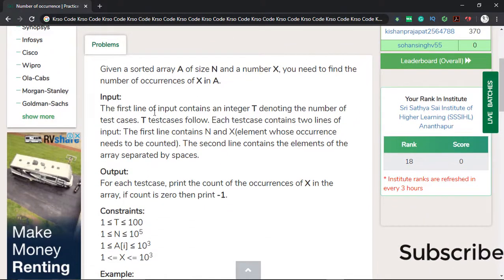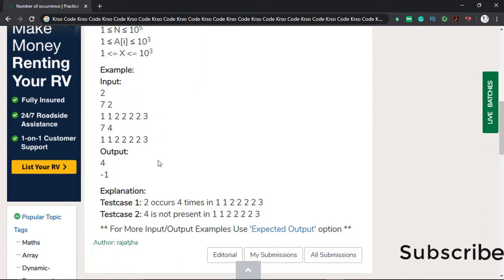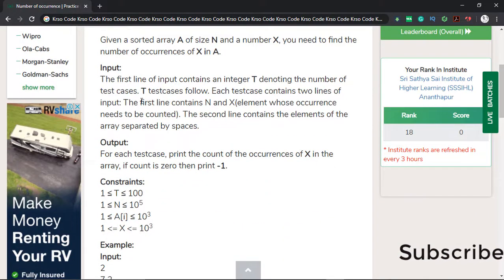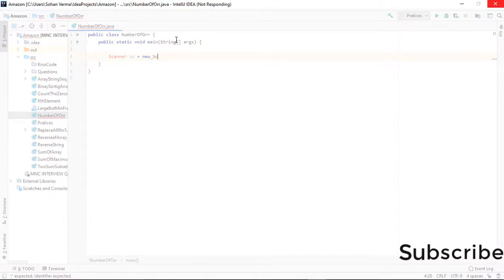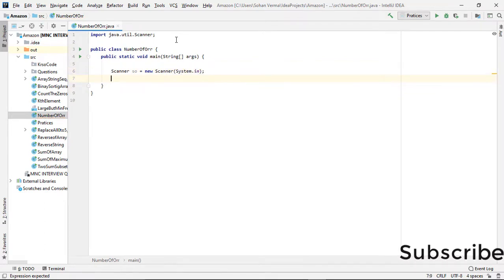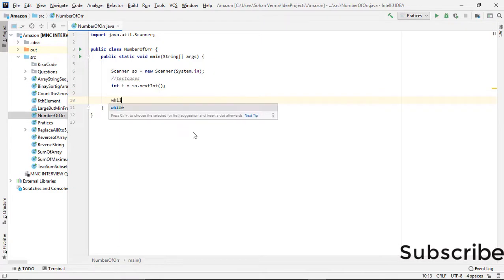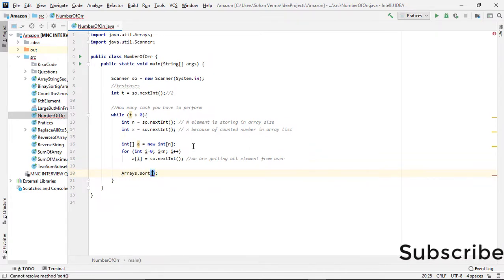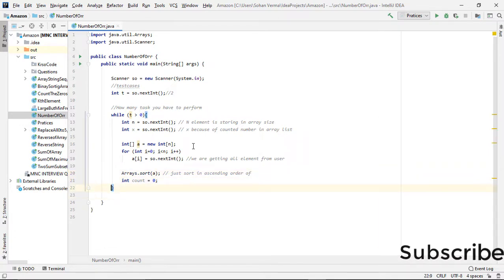Amazon Coding Interview Question - Number Of Occurrence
In this video i'm showing the number of occurrence how to solved the simple question but side it's complexity is high to solved. I put simple logic in this problem.